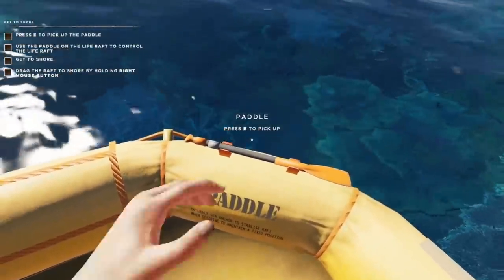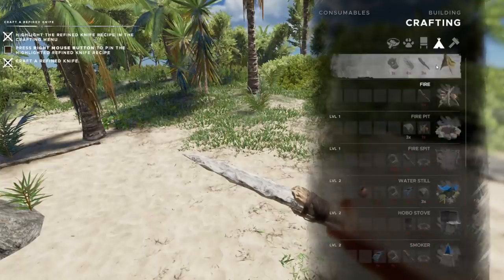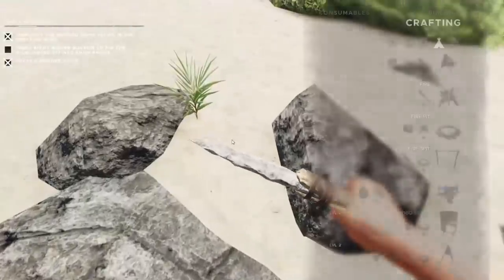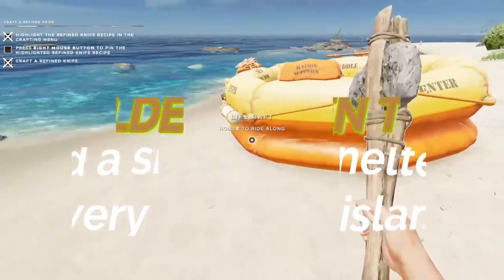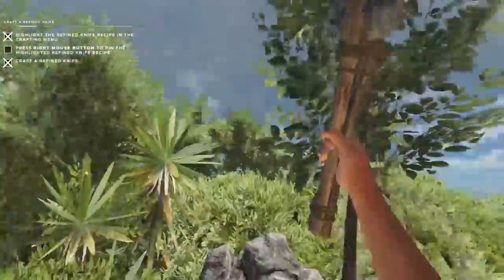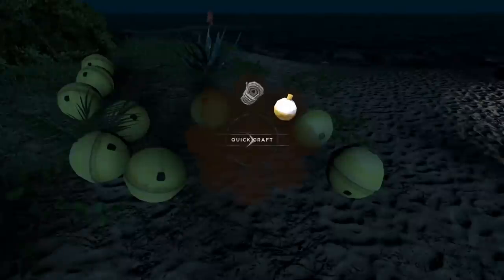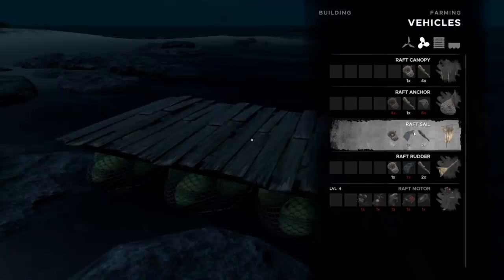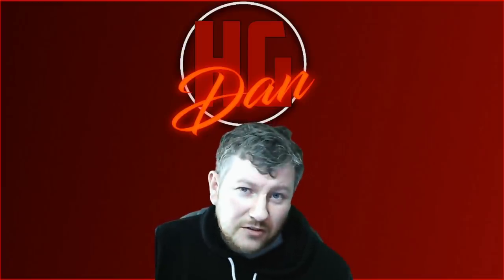5 things to...Build First in Stranded Deep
HG Dan looks at 5 Things to Build First in Stranded Deep!!

This is HG Dan's list of how to get started best in Stranded Deep! Watch and listen as he guides you through what is needed and also gives some tips on Stranded Deep and lists the exact materials!

1. The Shelter
2. The Water Still
3. The Smoker (& Campfire & Fire Pit)
4. Small hut with a roof
5. Start your Raft

Stranded Deep is a game in Alpha (at time of video) from Beam Team Games and is a great title worthy of every Survival Crafting player's game list.

Let me know your thoughts if you've played it in the comments below.

Equipment I use:

My Computer
Grahpics Card
Screen (Not the exact same one as my one is OOP)

Streaming Equipment
Web Cam (Not the same. I can’t seem to find my one. But it’s roughly the same price and 1080p.
Green Screen

VR Equipment
Lens Protector
Oculus Headset